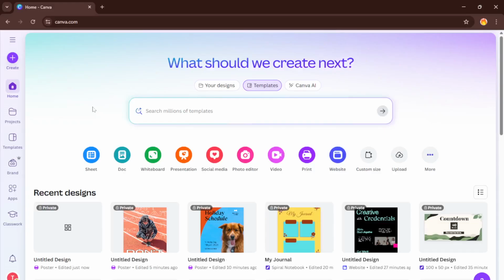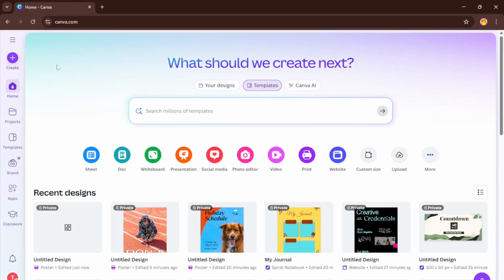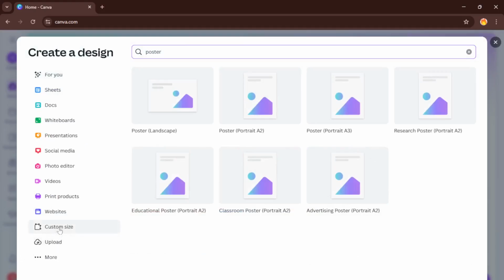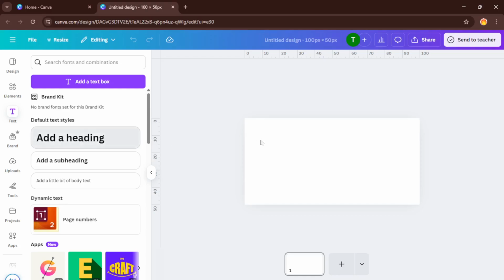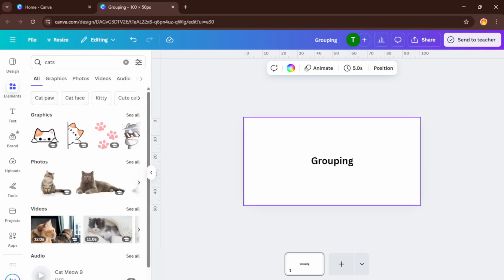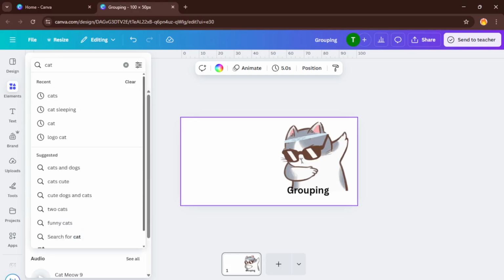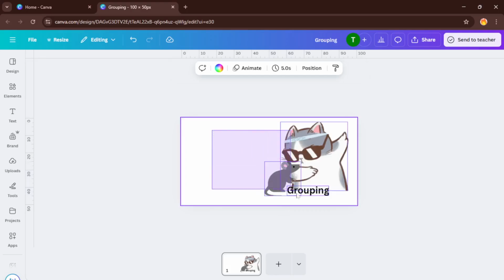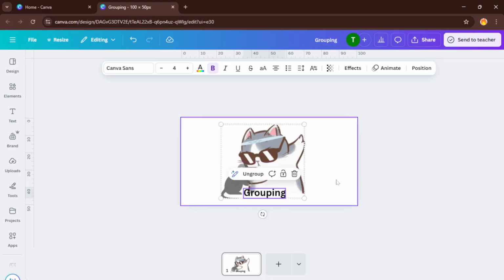How to Merge Multiple Items in Canva [Updated 2026 Guide]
Want to merge multiple items together in Canva? In this tutorial, you'll learn how to select, group, and combine multiple elements so you can move and manage them as one. Whether you're working with text, images, shapes, graphics, or other design elements, this guide shows you how to organize your Canva design more easily.

In this video, you'll learn how to:

✅ Select multiple items in Canva
✅ Merge elements into one group
✅ Group text, images, and graphics
✅ Move multiple items at the same time
✅ Resize grouped elements
✅ Duplicate grouped items
✅ Ungroup elements when needed
✅ Organize your Canva design more efficiently

To merge multiple items together in Canva, select all the elements you want to combine, then use the Group option to keep them together. Once grouped, you can move, resize, duplicate, or reposition the items as one unit. If you need to edit an individual element later, simply select the group and use the Ungroupoption.